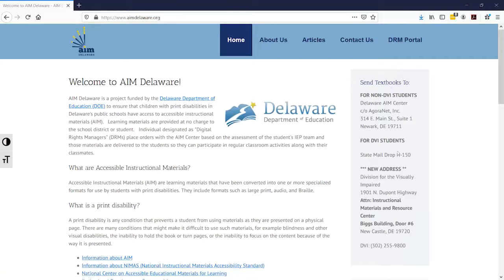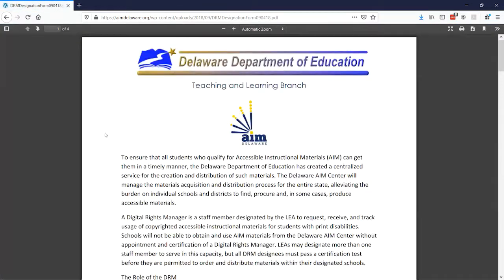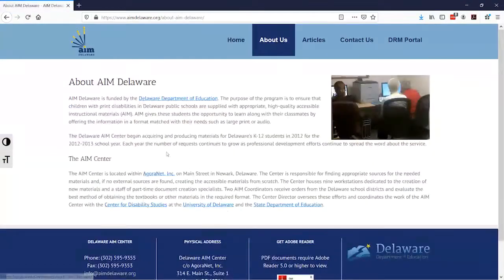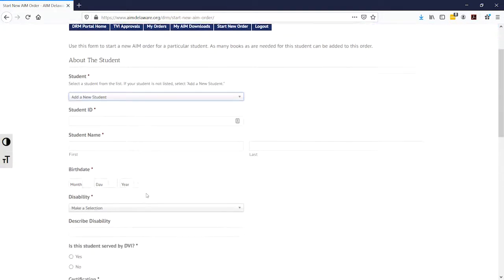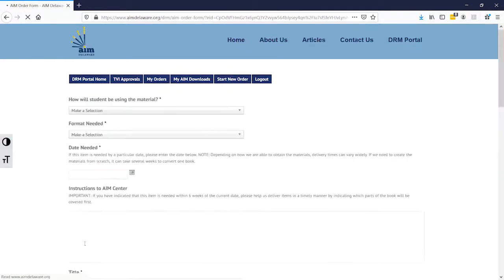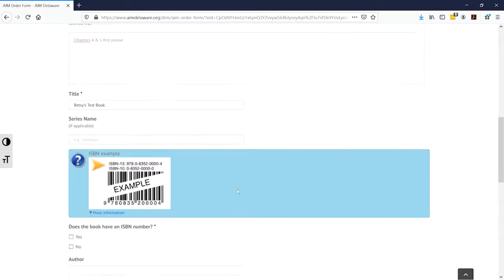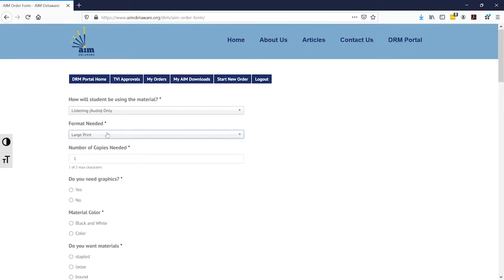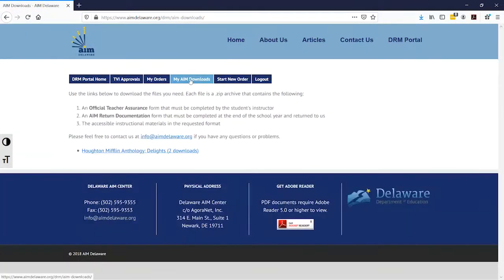AIM DRM Training Video